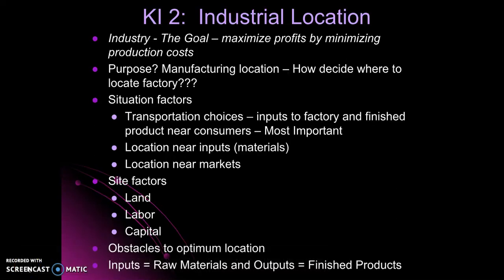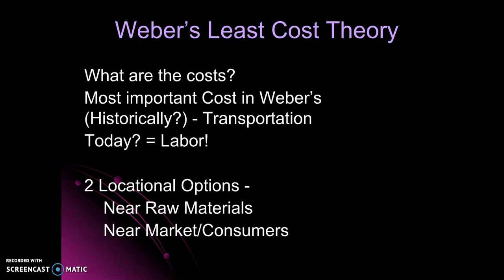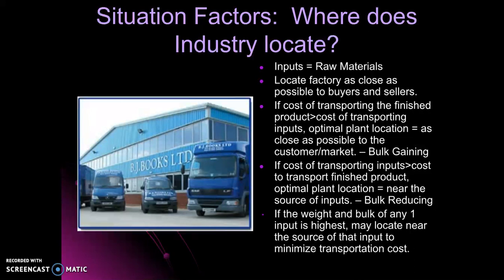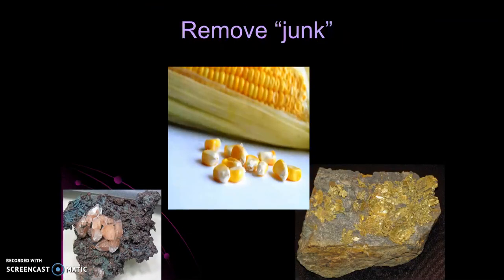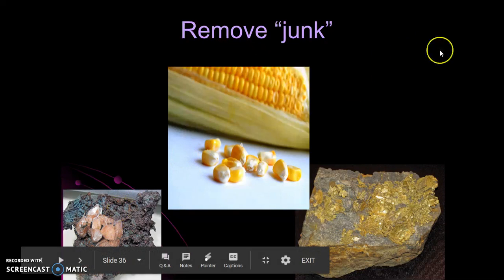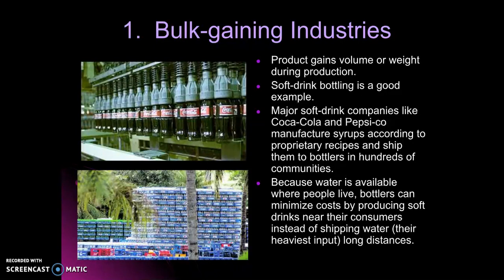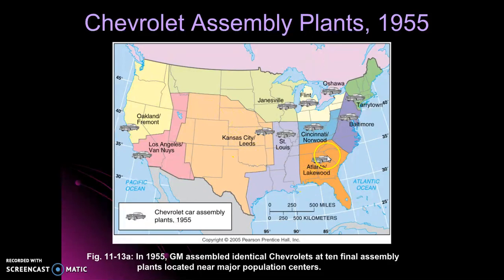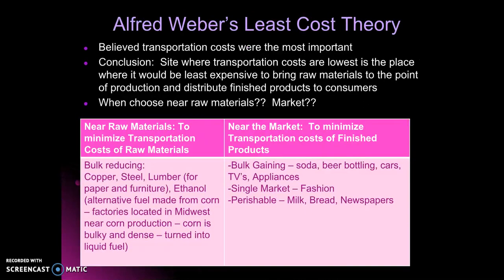11 2 Situation and Webers Review Video